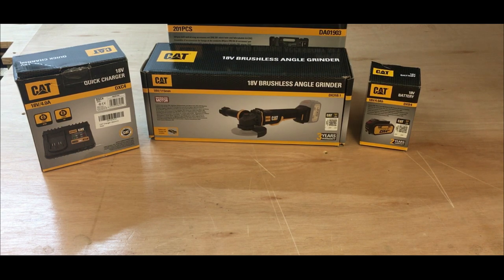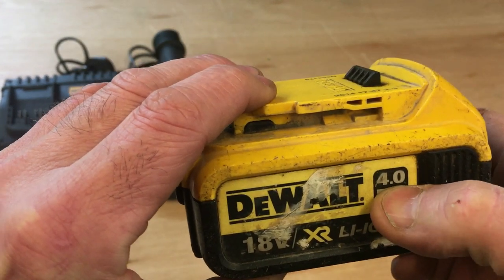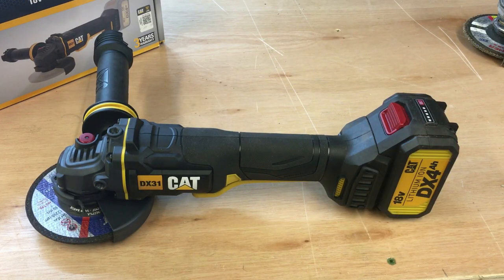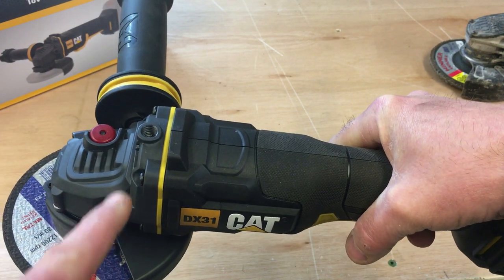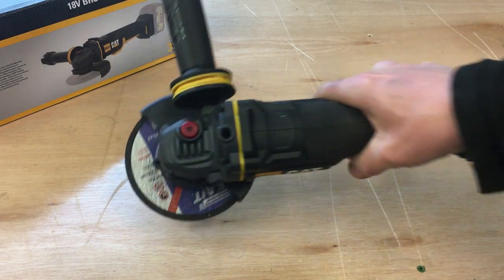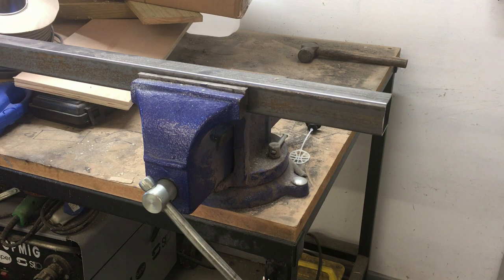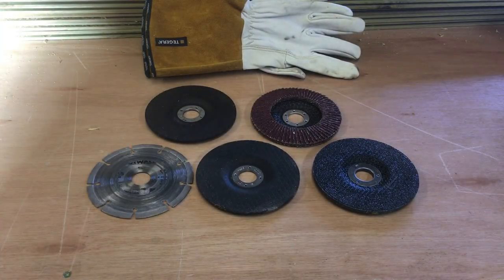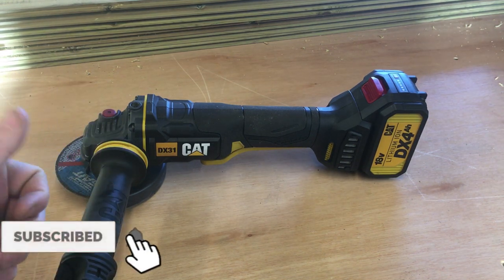CAT / Caterpillar 18v Cordless Angle Grinder Review | DX31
Review of the CAT (Caterpillar) DX31 18v Cordless Angle Grinder. Here I review the new 18v cordless Angle Grinder from CAT. I go through the features of the grinder and provide you with an overview of the tool.
Links to the items featured below -
CAT 18V Brushless Angle Grinder:

CAT 18V 4.0Ah battery:

CAT 18V Charger:

TIMESTAMPS

00:00 iNTRODUCTION
01:07 BATTERY & CHARGER
02:02 GRINDER OVERVIEW
07:05 DEMONSTRATION
08:41 FINAL SUMMARY